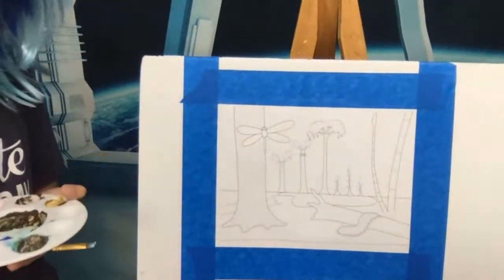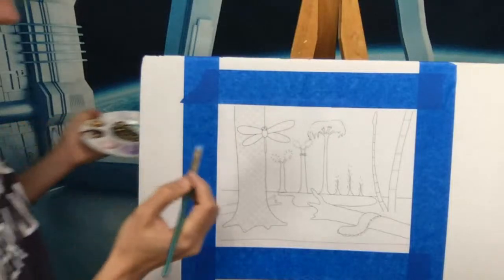Painting with a Scientist: A carboniferous forest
In today's episode we're painting a forest from the carboniferous and talking about amazing animals like Meganeura and Arthropleura, and the enormous scale trees (lycopods) that transformed the world. You can print an outline to follow along with our painting lesson